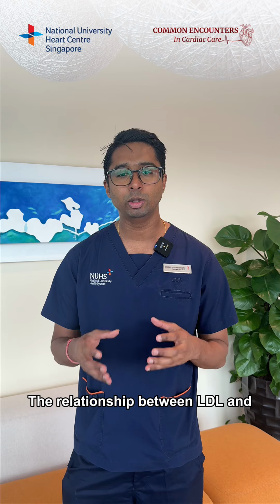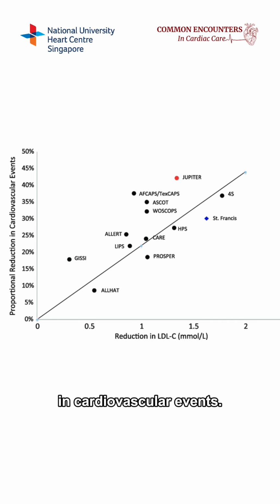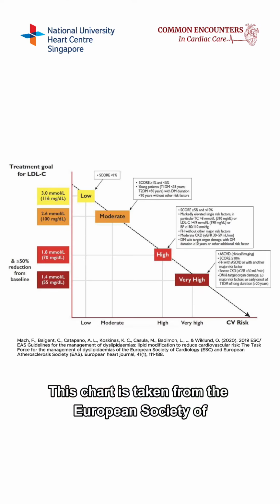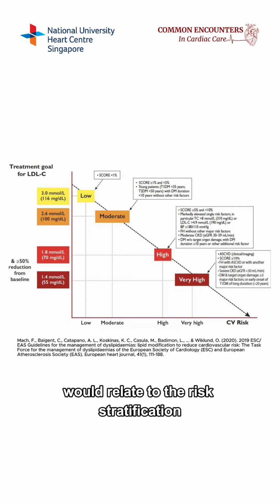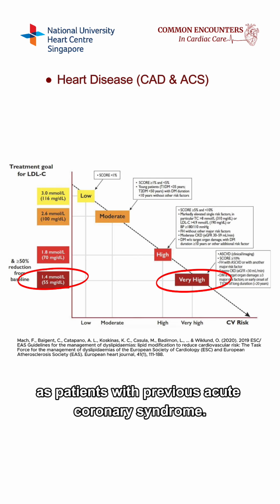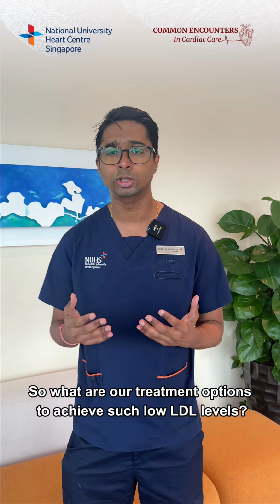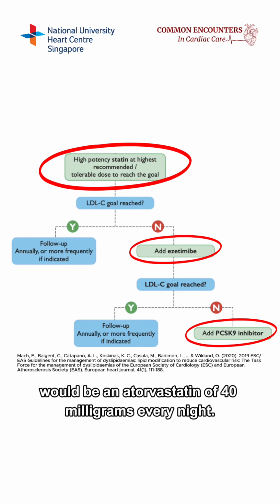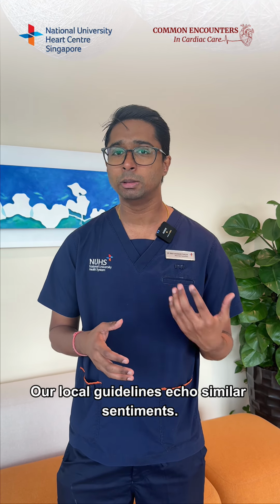Common Encounters in Cardiac Care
How low should Low-Density Lipoprotein (LDL) levels be in patients with cardiovascular disease?

Tailored for primary care doctors, watch as Dr Vinay, Associate Consultant, Department Of Cardiology, NUHCS, shares key insights on LDL targets to enhance care.